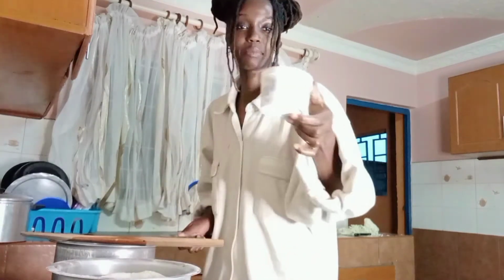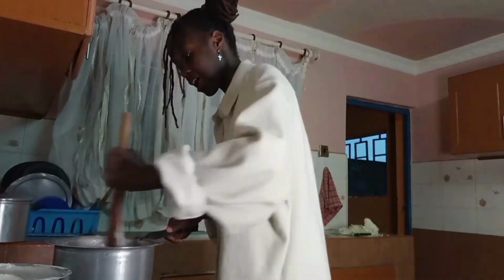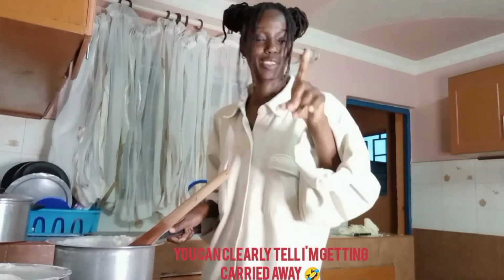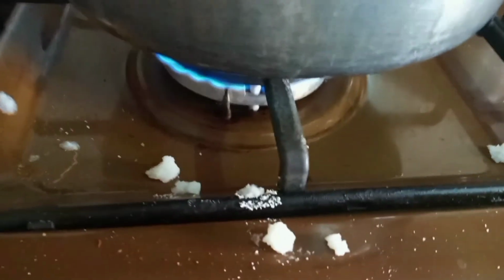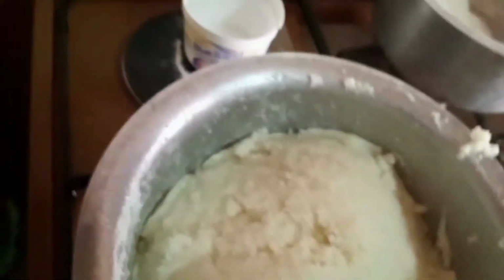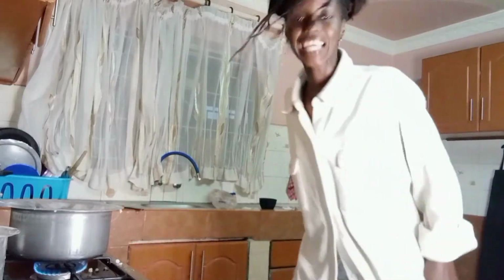COME WITH ME TO: Web3 Tech event||how to cook Kenyan UGALI||Before Bed prep.